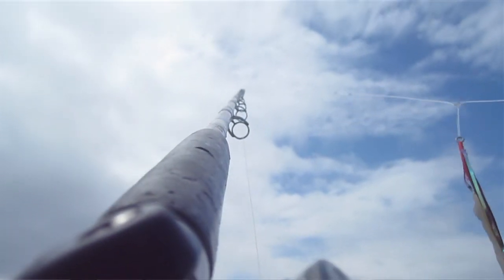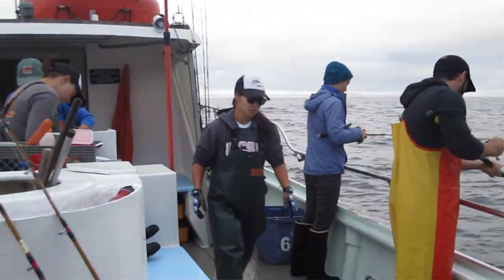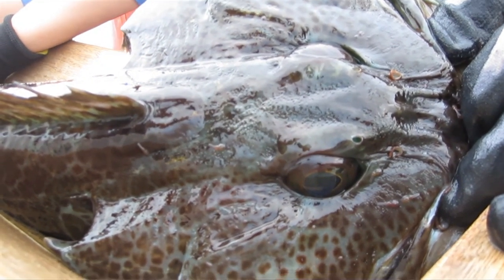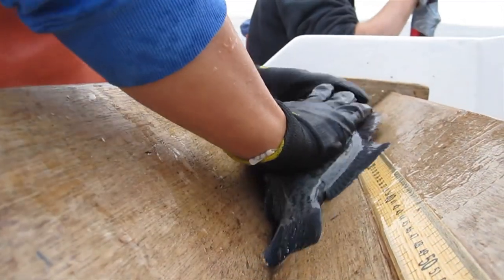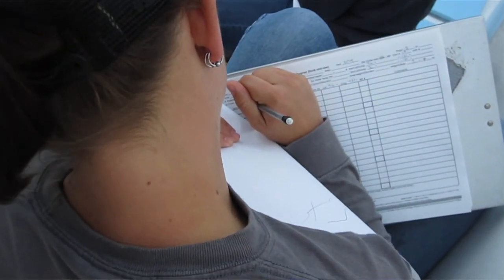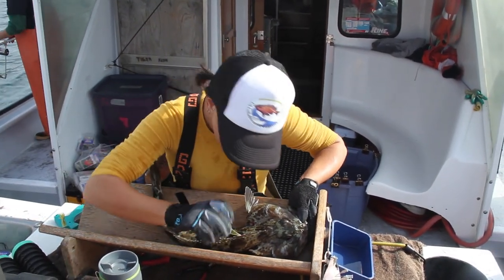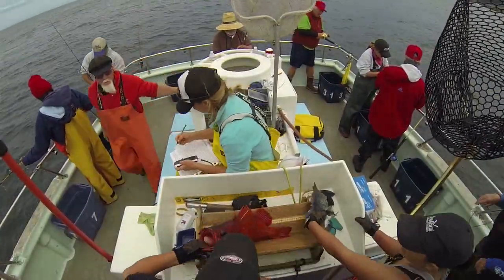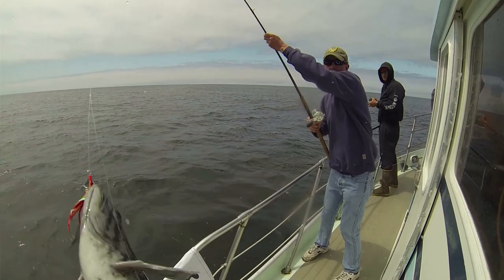California Collaborative Fisheries Research Program (CCFRP)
An introduction to CCFRP, a program that conducts a tag and release fishing program to evaluate the effects of marine protected areas on populations of fish species along central California.

Video created by Charlotte Frank